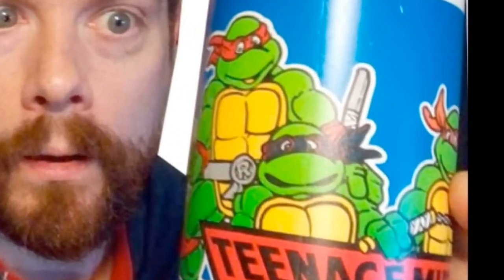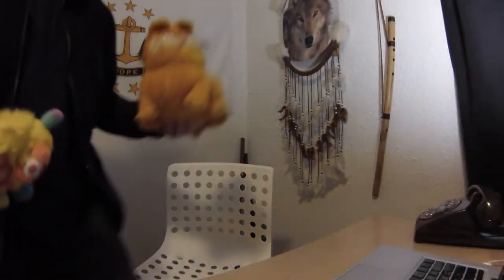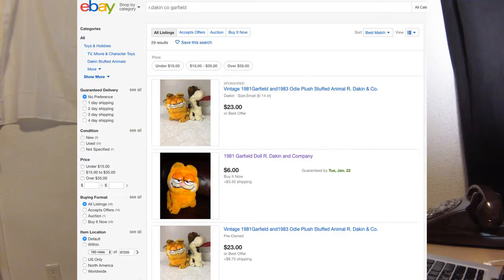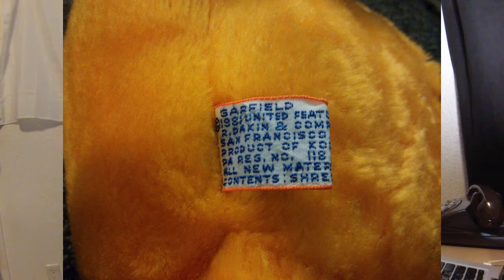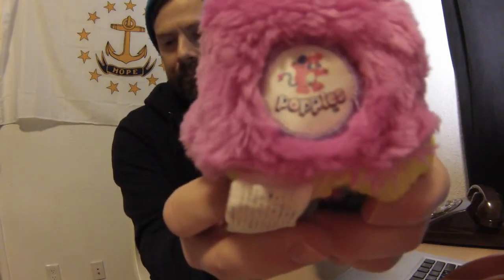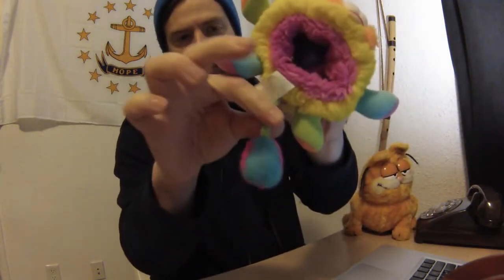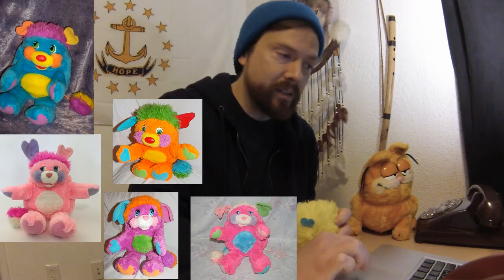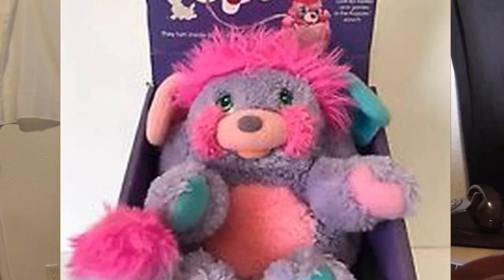80's Garfield & Popple - Tom's Thrifty Finds #2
I thrift shopped an 80's Garfield and Popple at the Goodwill Outlet Store a.k.a. 'The Bins.'

It really helps my channel grow and allows more people to see my content if you

Tom Talks! And Tom’s Thrifty Life YouTube Channels are under the same umbrella.

It's a quick and simple way to donate a small coffee sized amount to show your appreciation.